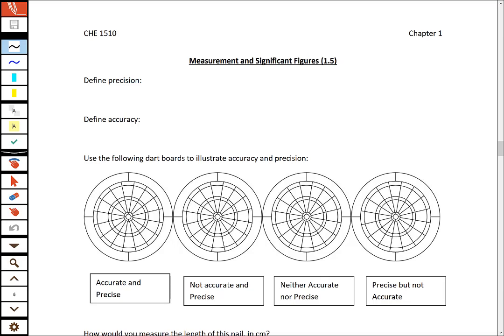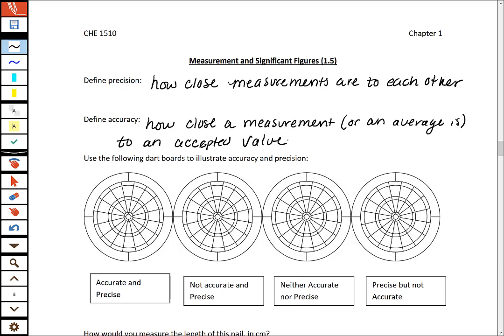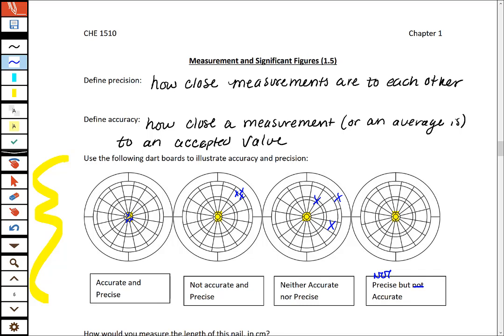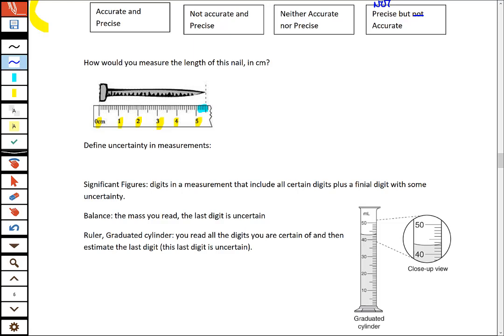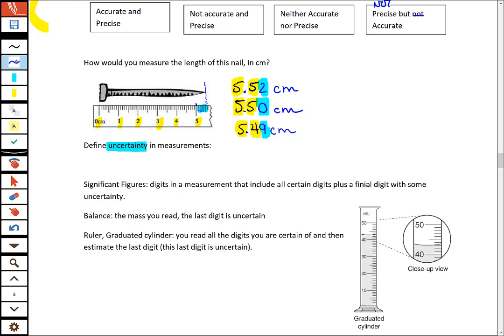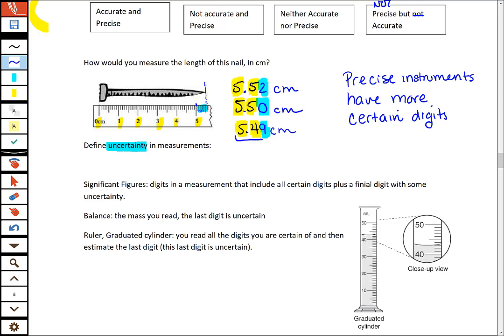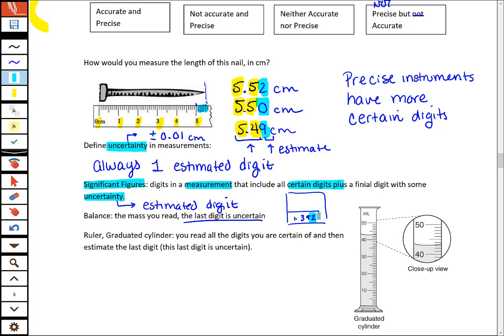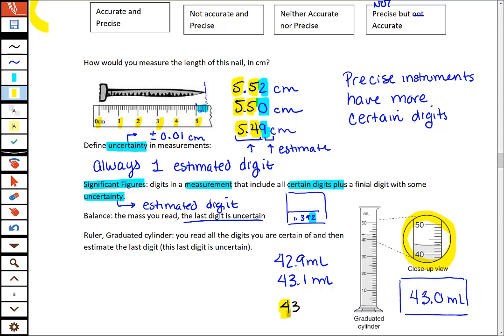CHE 1510_Chapter 1 Accuracy and Precision, Measurement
This video covers accuracy and precision by defining the terms and giving examples. Then the video also covers the guidelines for measurement. This video is for CHE 1510 (General Chemistry 1).